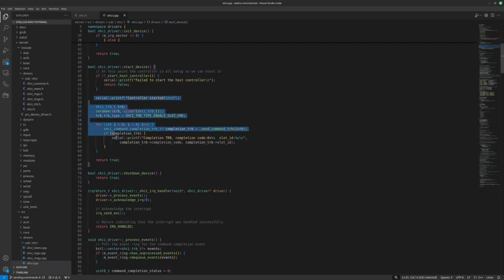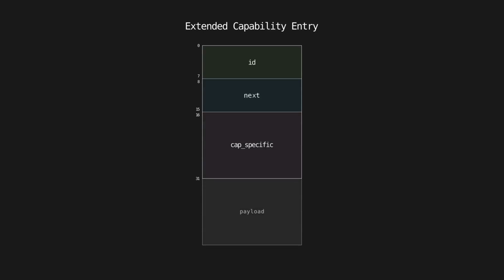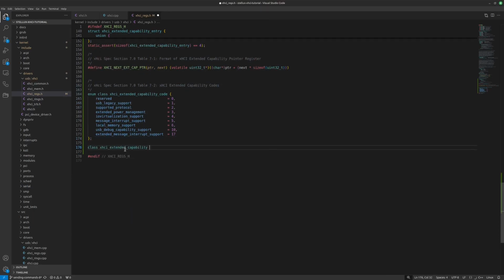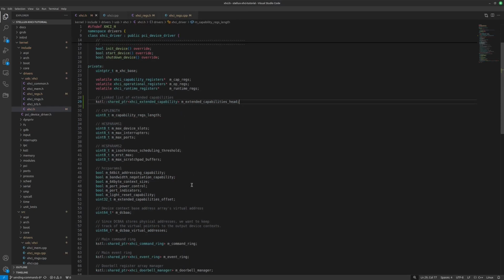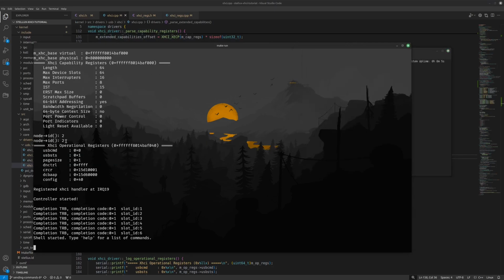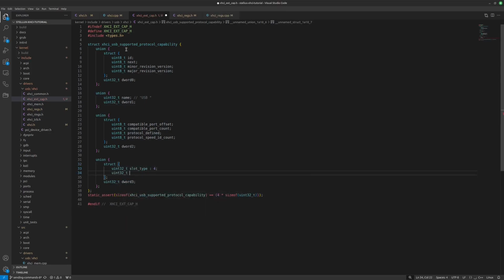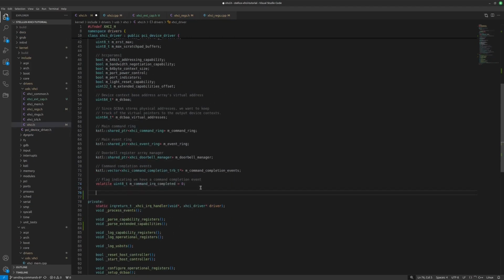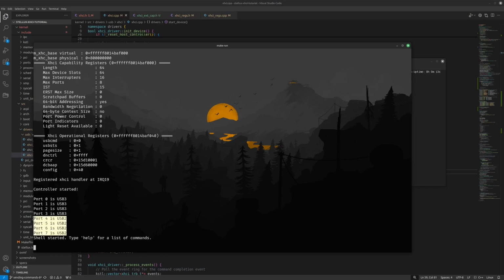xHCI Driver Tutorial Series | 9 - Extended Capability Registers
This episode takes a deeper dive into the xHCI Extended Capabilities — a key part of understanding the full scope of the controller’s hardware features. We walk through how to parse the Extended Capabilities linked list and detect important entries like the Supported Protocol capability to differentiate between USB2 and USB3 port registers. This foundational step is essential as we prepare to handle port management, protocol-specific behaviors, and compatibility quirks in future episodes.